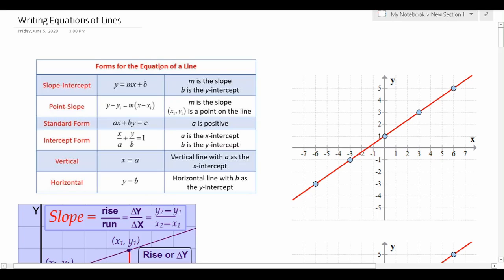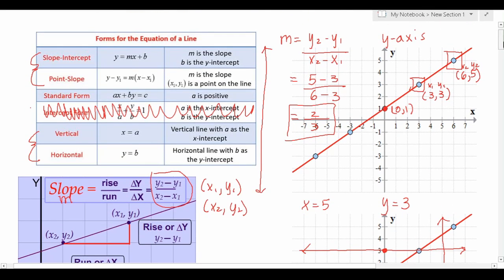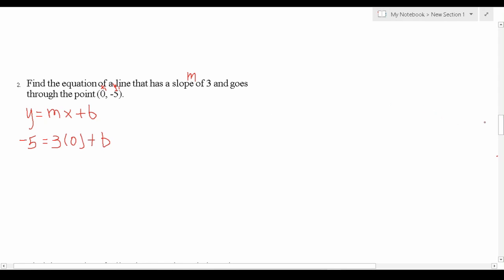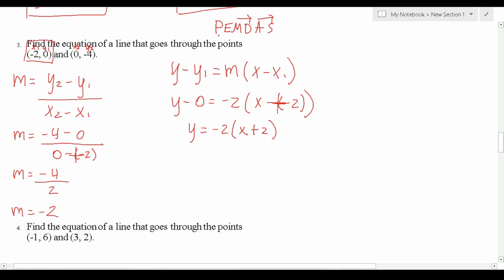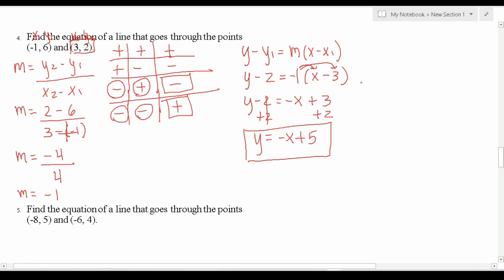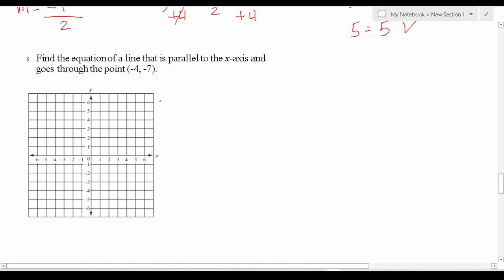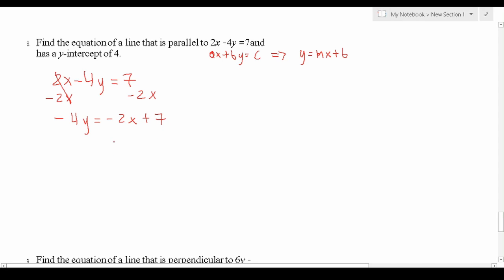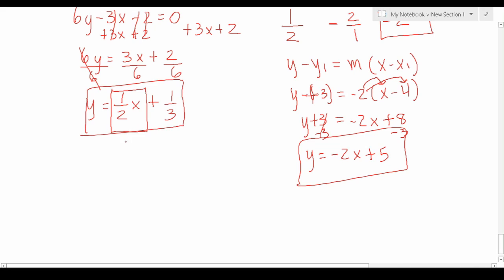Writing Equations of Lines: Guided Practice and Free Tutoring for the ASVAB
In this video, I discuss how to write equations of lines. In order to do well on the Armed Services Vocational Aptitude Battery (ASVAB), you must be comfortable solving problems that are similar to the ones in this video.

2018 / 2019 ASVAB For Dummies
1,001 ASVAB Practice Questions For Dummies (+ Free Online Practice)